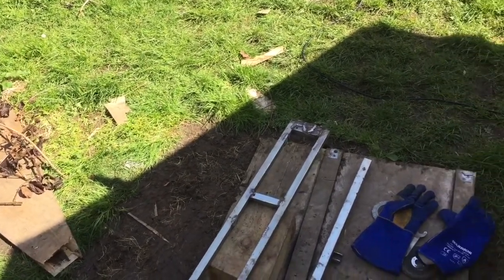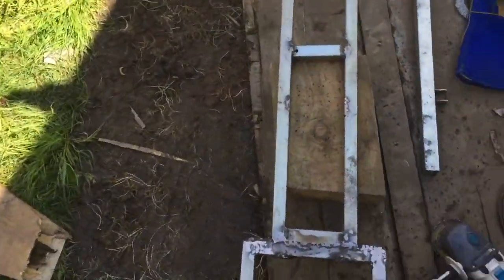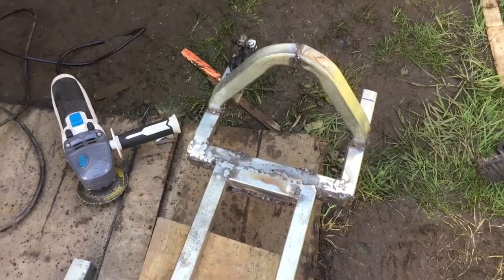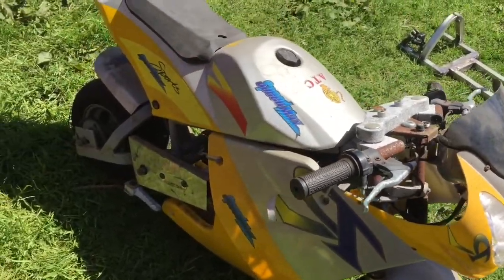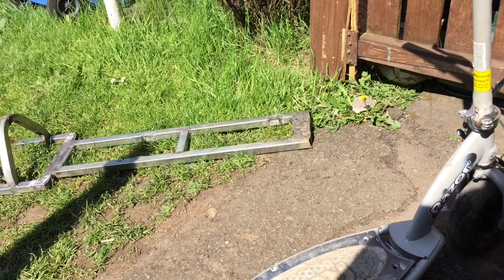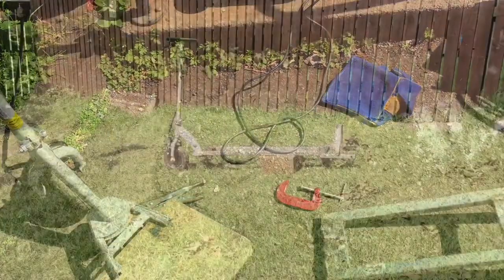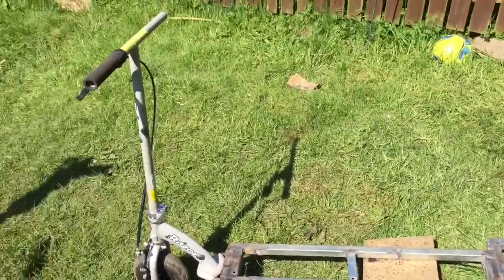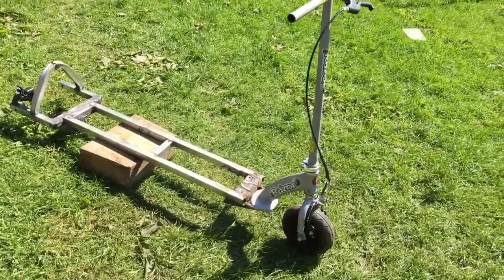HOMEMADE CUSTOM STRETCH GAS SCOOTER PT.4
More modification of the frame and a final selection for go-ped style front end using the front end of the razor scooter

I will upgrade the forks and wheel to a much bigger size soon, so this will not be the final look of the scooter

I will add triple clamp forks as soon as I get my hands on some

Until then all I need is inner tube, chain, brake wire kit and possibly a throttle cable
Then it will be test driving stage, which will be off road, to give it the hardest test of strength, with no suspension this should be fun